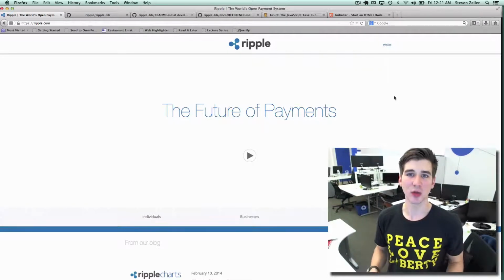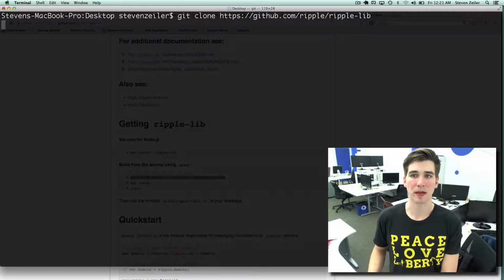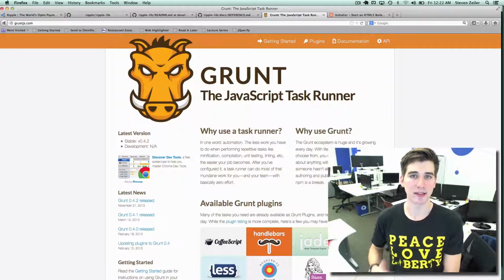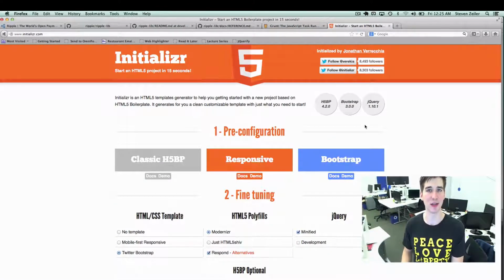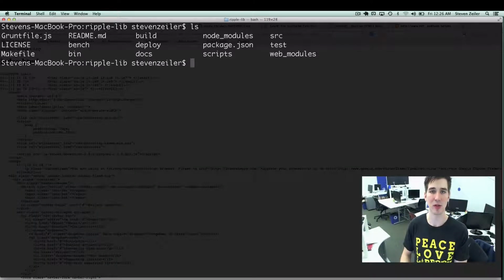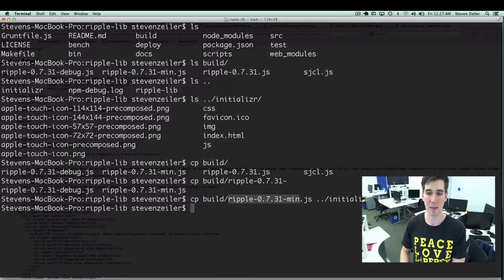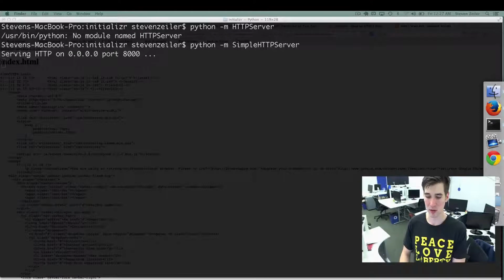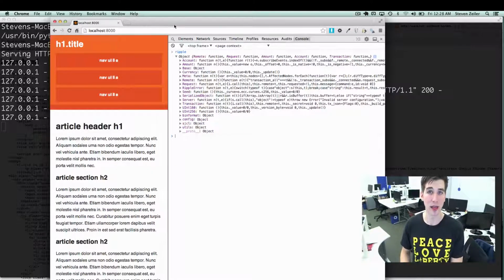Installing Ripple Lib in the Browser